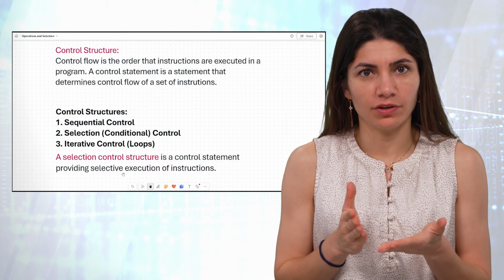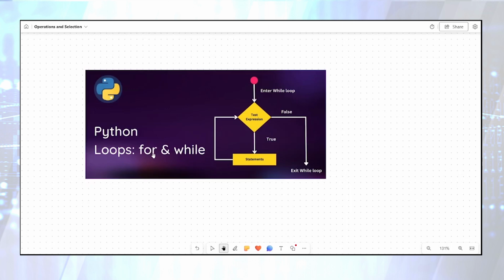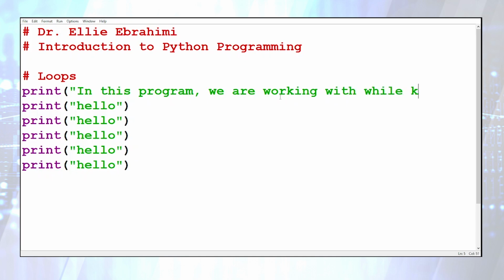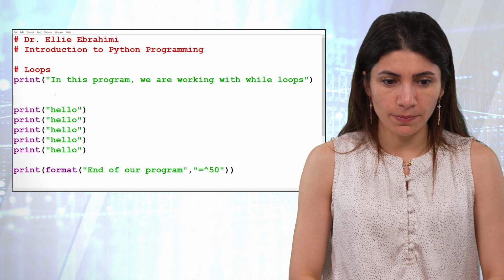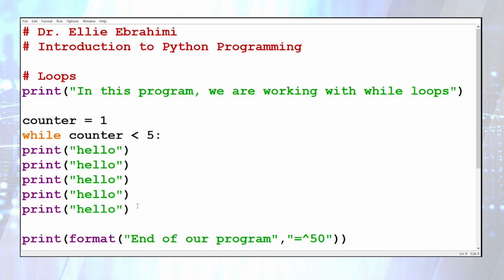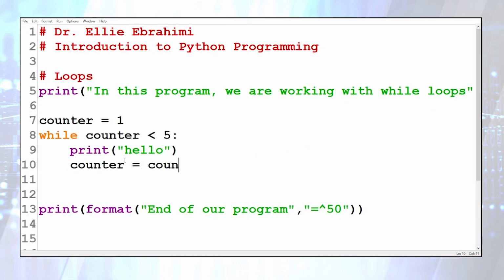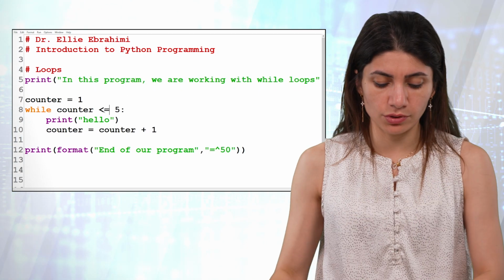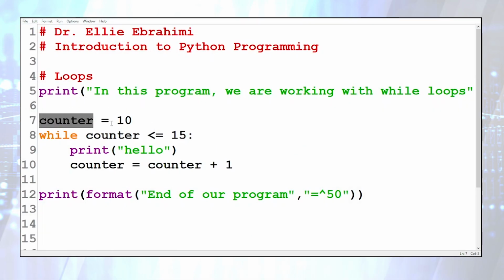29 Ellie Ebrahimi Loops 1 While